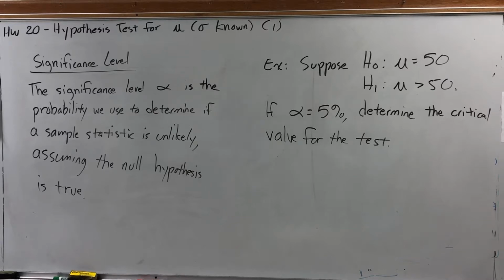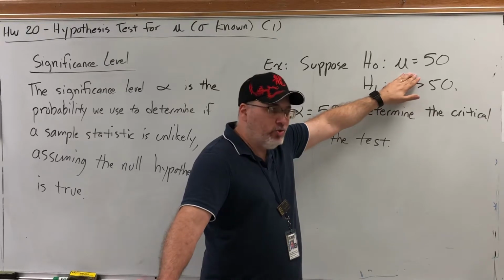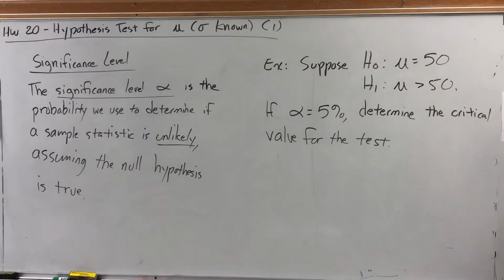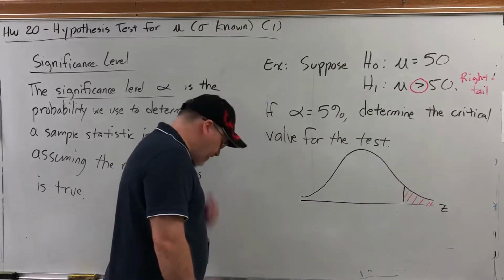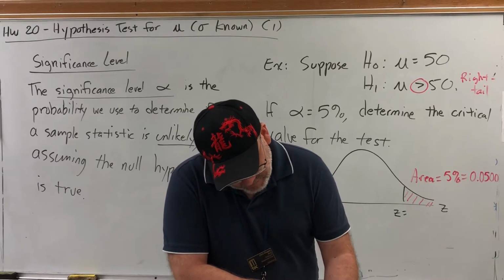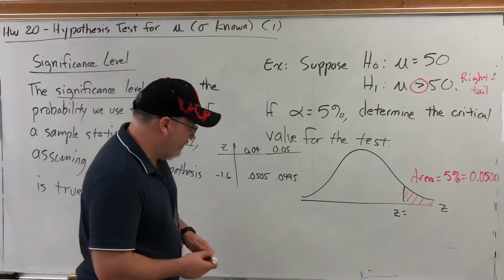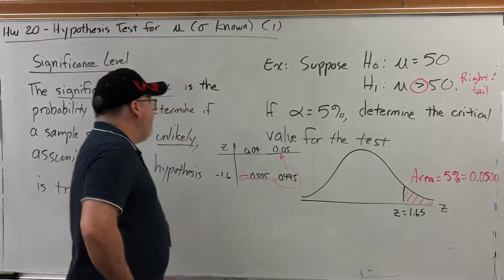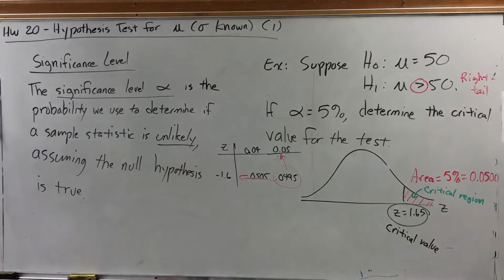HW 20 (1) Hypothesis Testing for Mu (Sigma known) - Significance Levels, Part 1